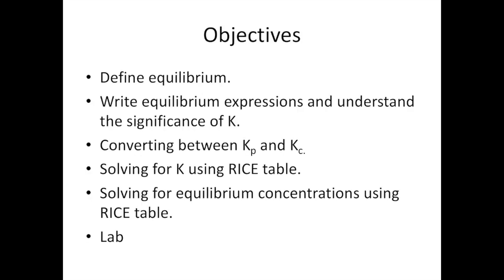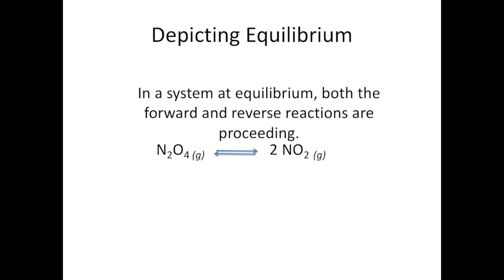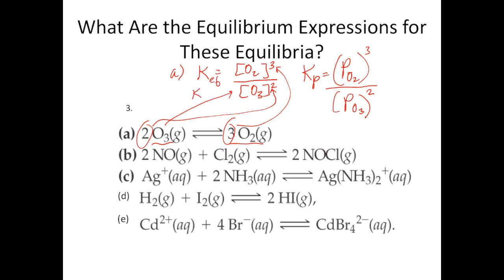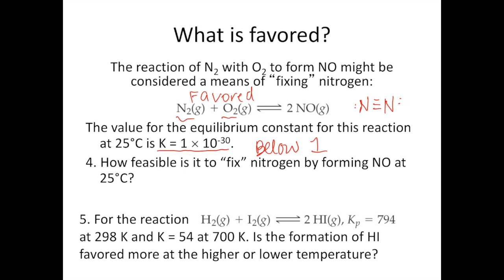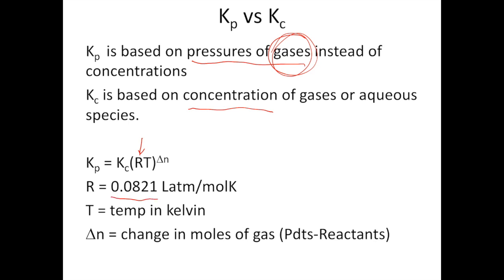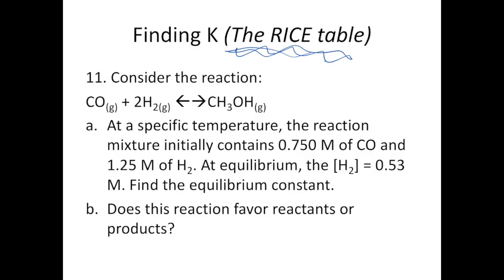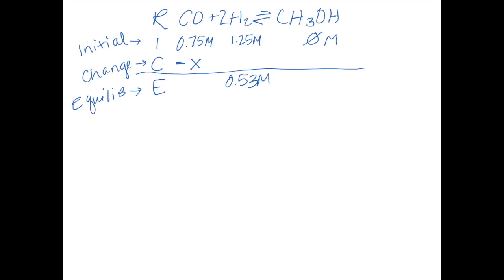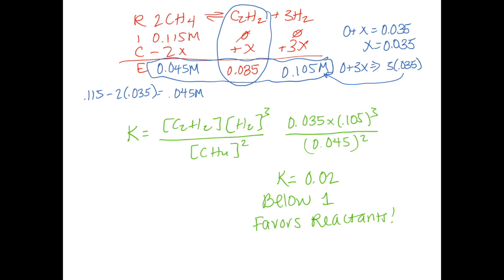Gen Chem 2 Hybrid Week 9 Equilib1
This video is about Gen Chem 2 Hybrid Week 9 Equilib1